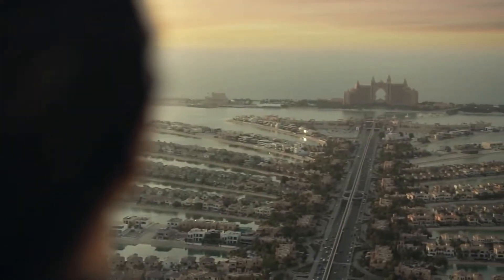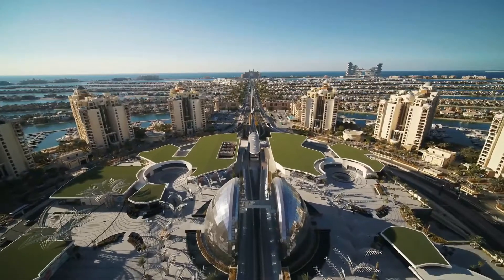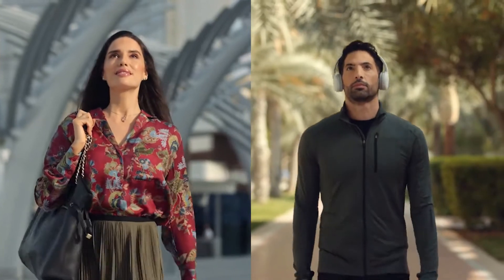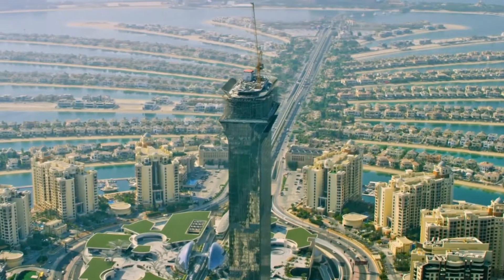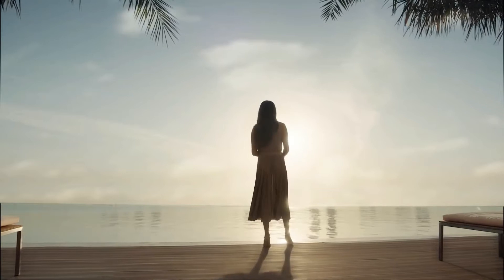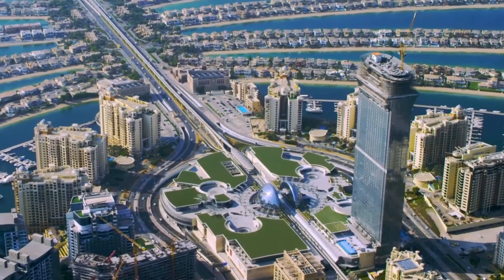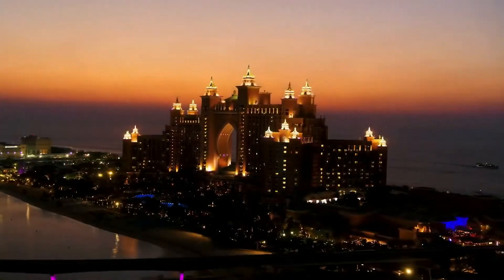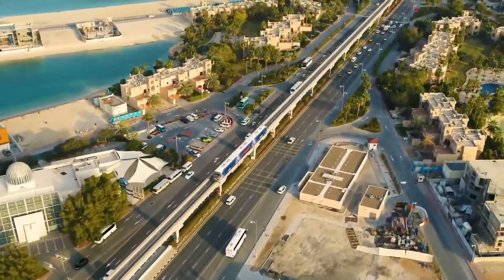Palm Island Dubai